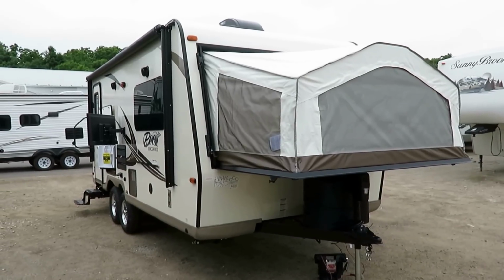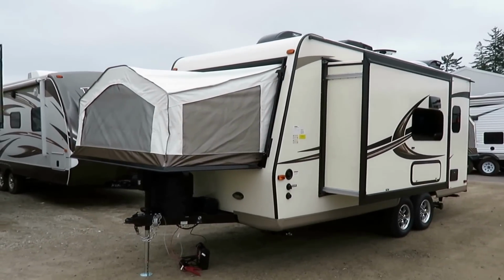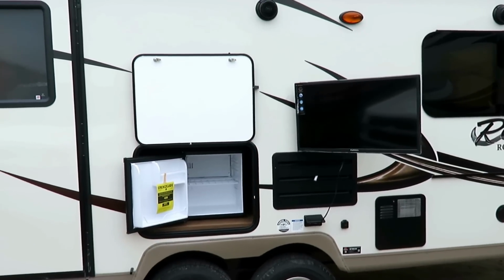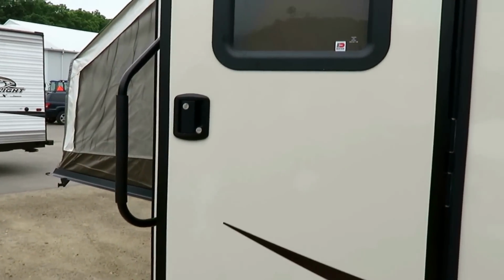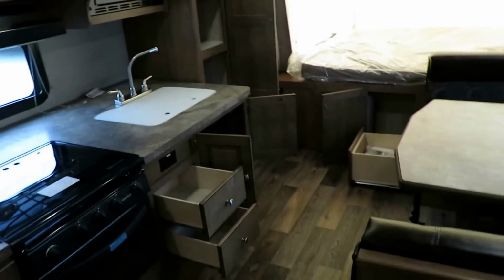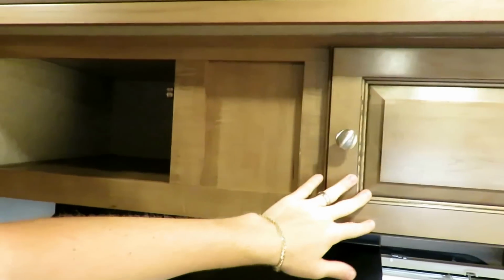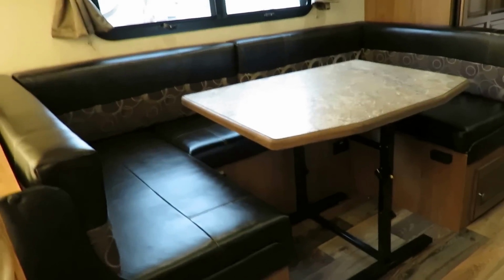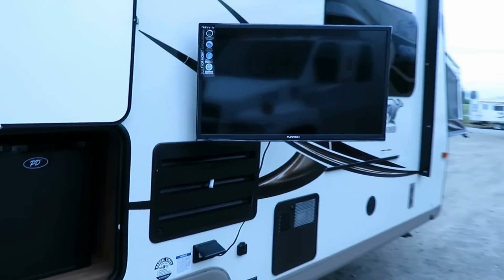(Sold) HaylettRV.com - 2017 Rockwood Roo 21DK Hybrid Ultralite Travel Trailer by Forest River RV